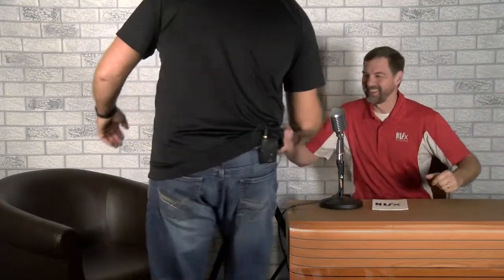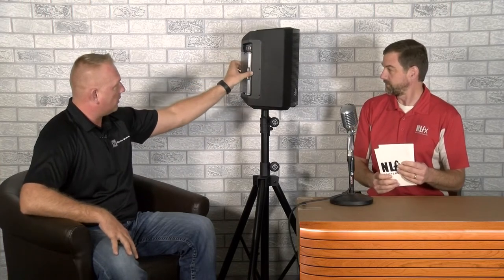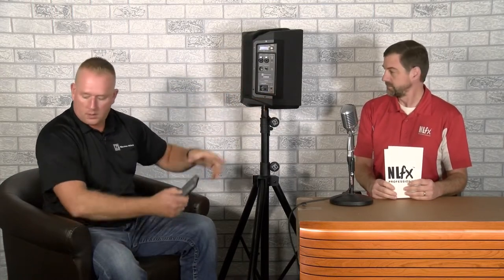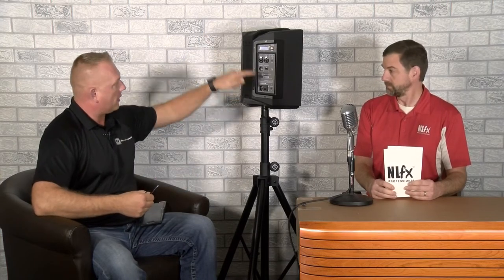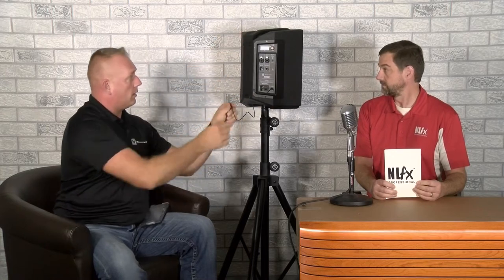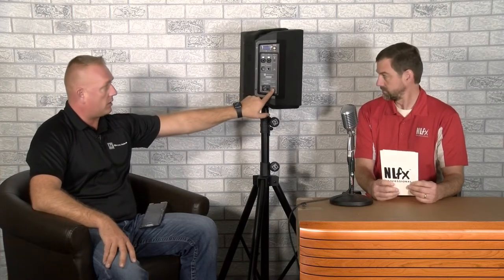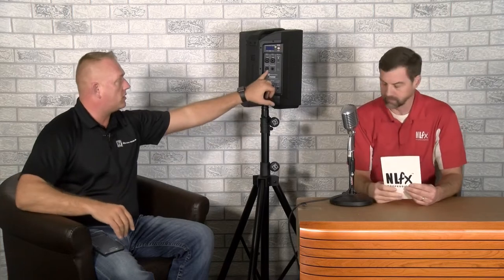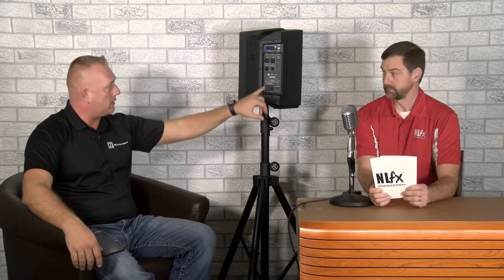Your Everse 8 Questions Answered